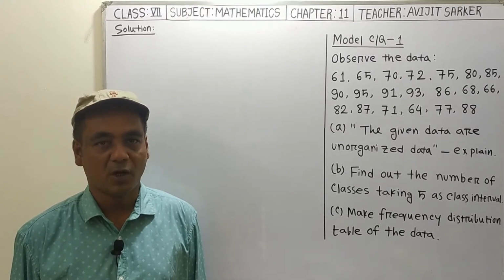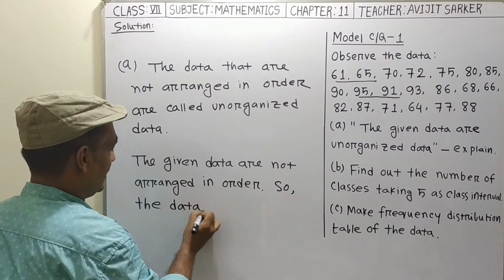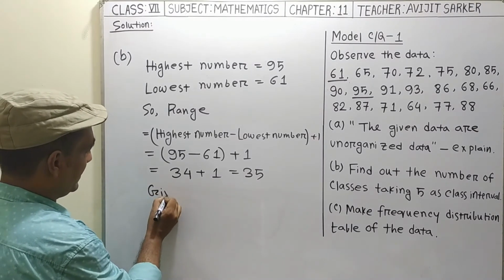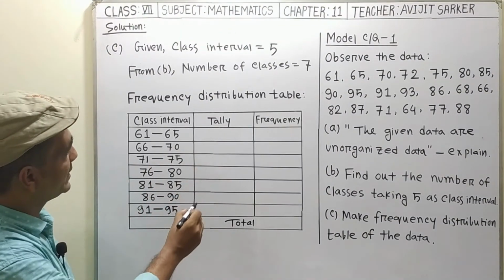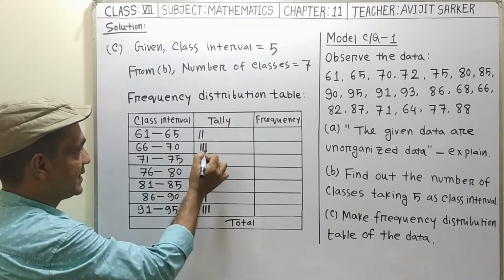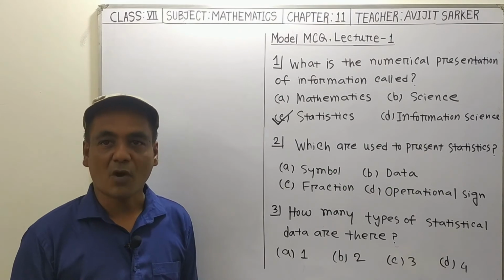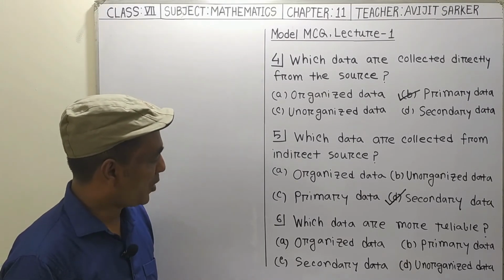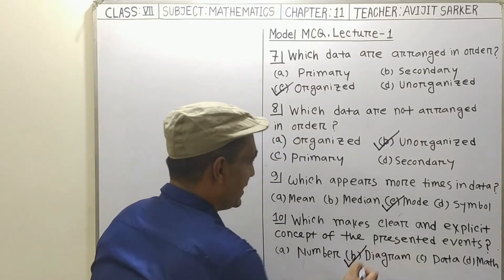Information and Data; Model CQ: 1 & MCQ Lecture- 1.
Information and Data; Model Creative Questions- 1 & Multiple Choice Questions- 1;